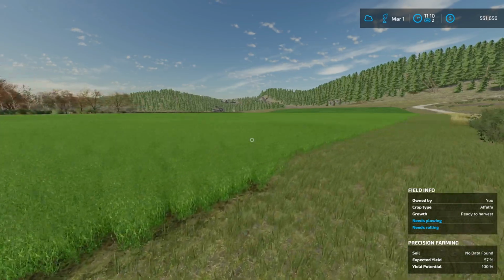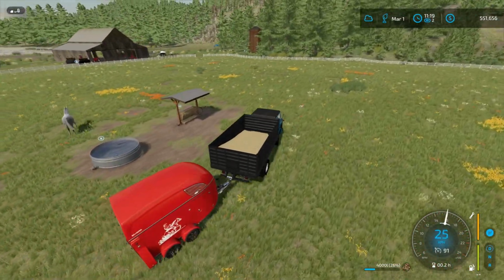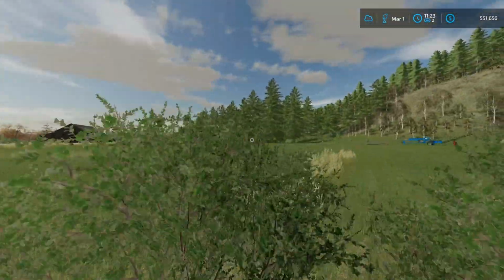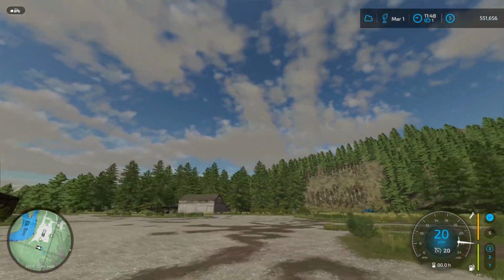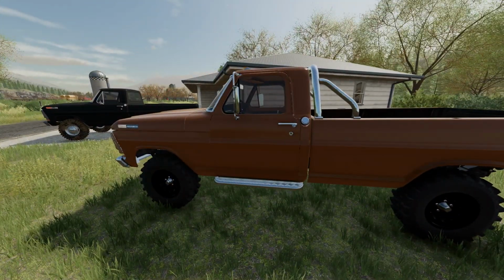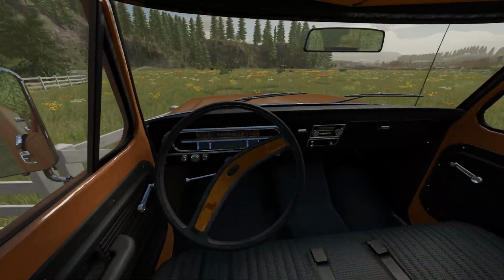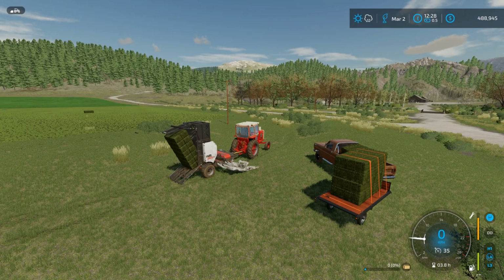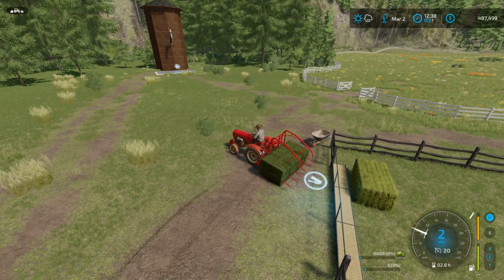Making Alfalfa Hay, A New Truck And Horse Pasture - Elk Mountain Wyoming#5 Farming Simulator 22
Our first cut of the year, alfalfa hay, a new truck and a couple new changes to the ranch with V2 of the map.

Enjoying the music?

See you on the fields!

PC
Razer Blade 15 Base Model -
15.6 Inch Gaming Laptop with 144Hz FHD Display
16 GB RAM,
512 GB SSD + Samsung 1TB 970 Evo

Accessories
Logitech G213 Prodigy Gaming Keyboard
Dell S2721DGFA 27 Inch QHD (2560x1440) Gaming Monitor, 165Hz,
Xbox Controller